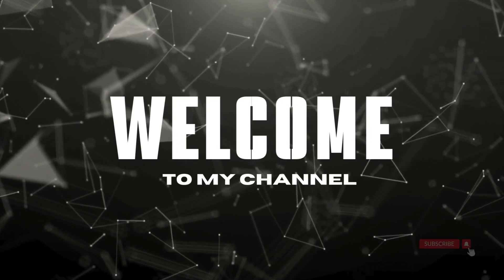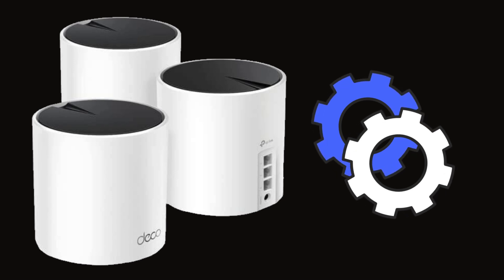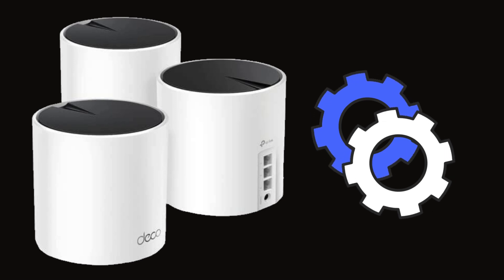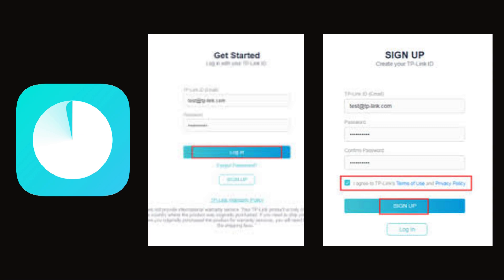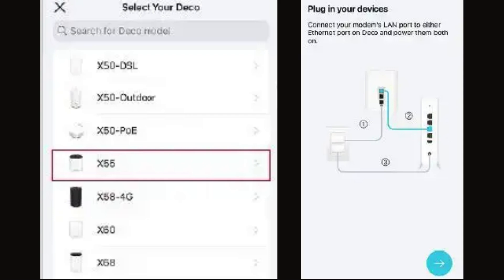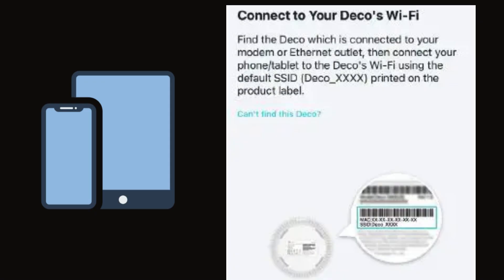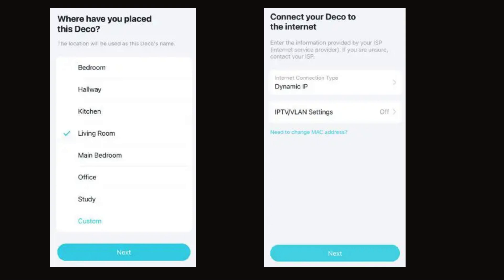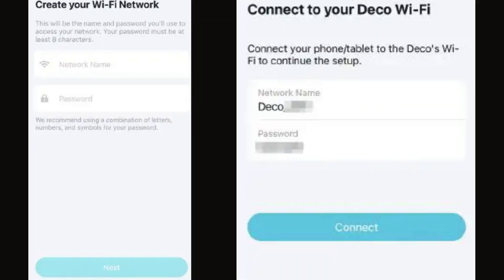How to Setup TP-Link Deco X55 | AX3000 Whole Home Mesh WiFi 6 System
To Setup TP-Link Deco X55 mesh wifi system, you need to download the Deco app. Deco AX3000 Whole Home Mesh WiFi 6 System provides high speed internet and configured using app.

Chapters
0:17 "Download the deco app"
0:33 "Create Tp-Link ID"
0:55 "Connect your Phone or Tablet to the WiFi"
1:30 "Setup a Network Name and Password"

This guide will helps to configure your TP-Link Deco X55 Mesh WiFi 6 System. If you want any kind of assistance then you can reach us.